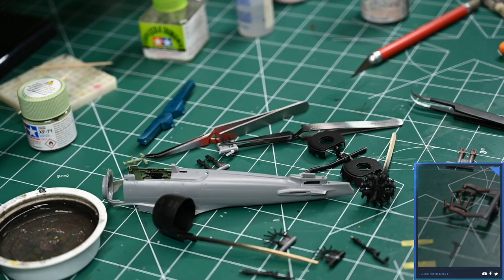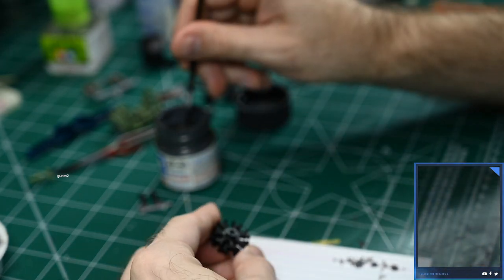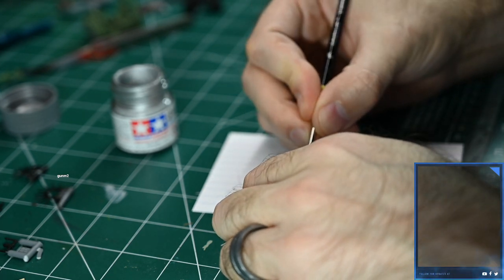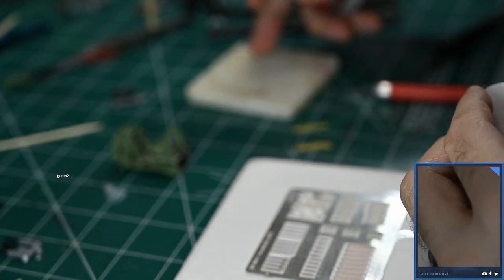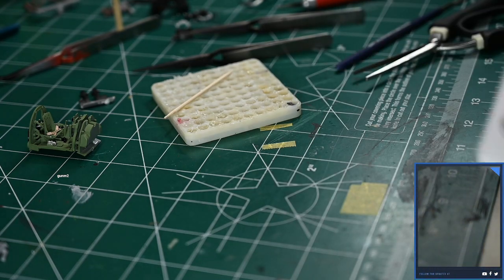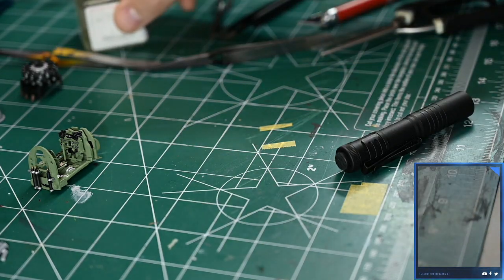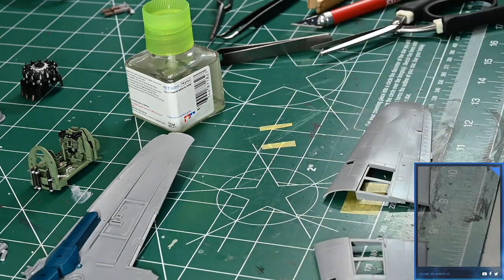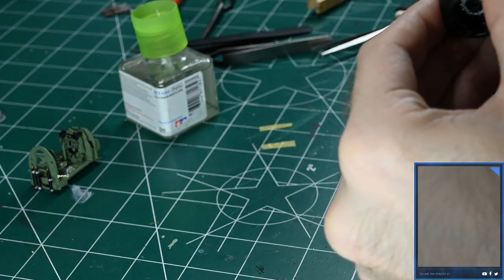Tamiya A6M5 Zero Day 3: Interior details, engine painting, and major component assembly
Day 3 of the build! Cockpit decals, engine painting, and other work.